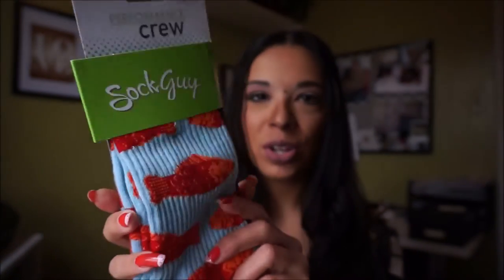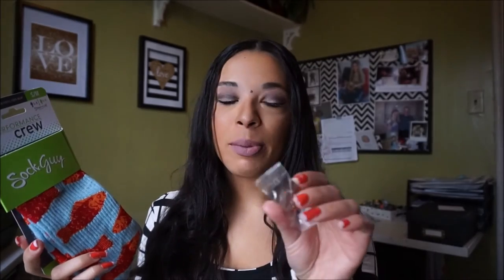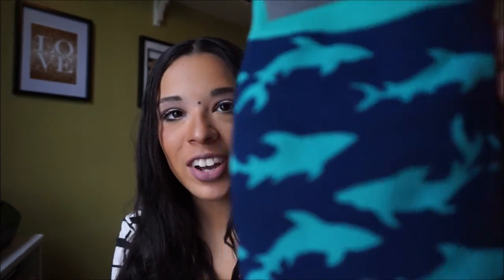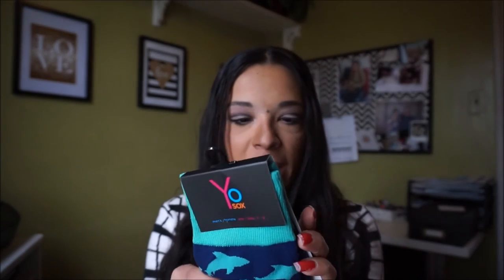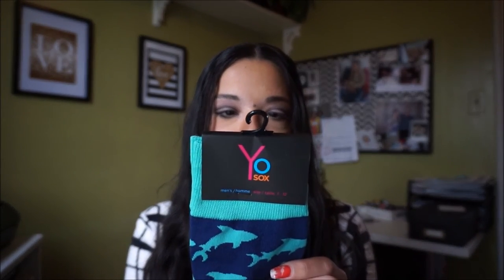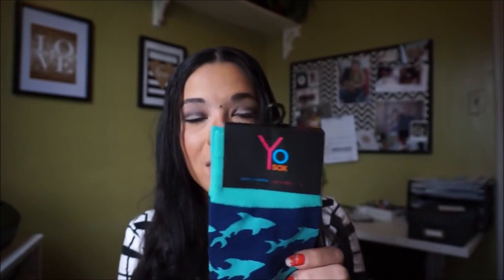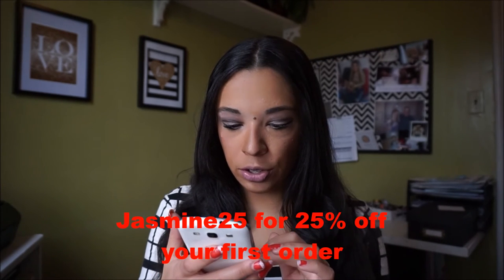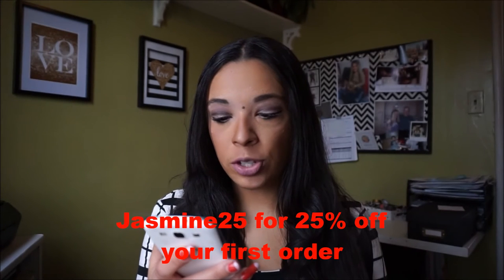Sock Closet Review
Hi Lovelies,
I was recently sent these socks from Sock Closet. If you are interested in a new sock subscription service and live in Canada... this is your thing. The service is $12 a month.
xoxo,
Jasmine

Save 20% at Newport Skinny T using the code Jasmine20

*These socks were sent to me for review purposes*